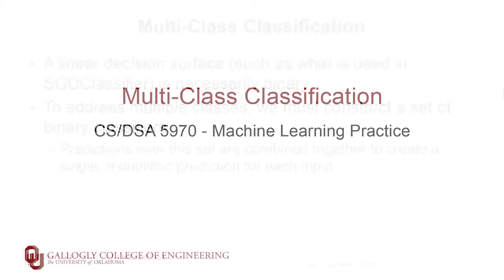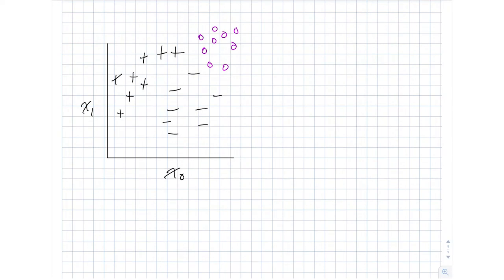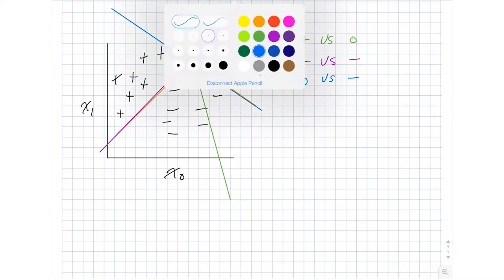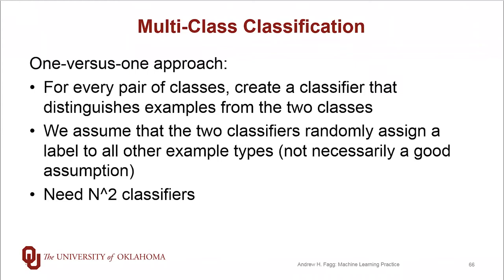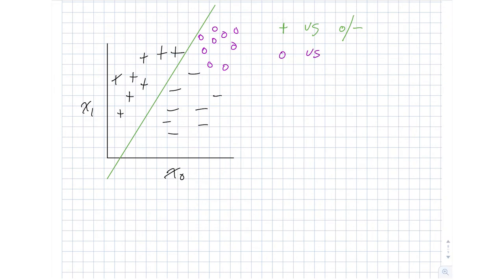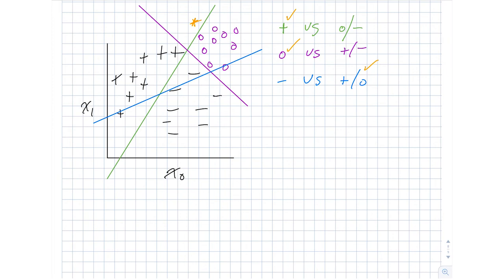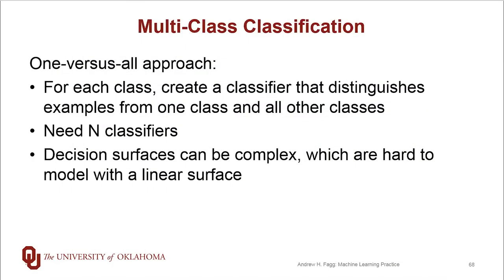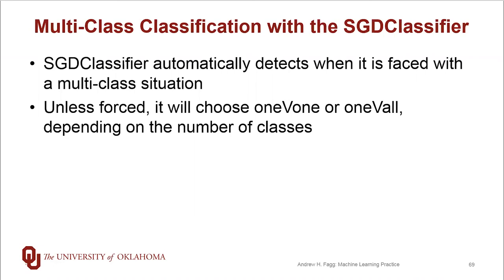Multi-class Classification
Multi-class classification extends our binary classification method into the case where we have more than two classes.